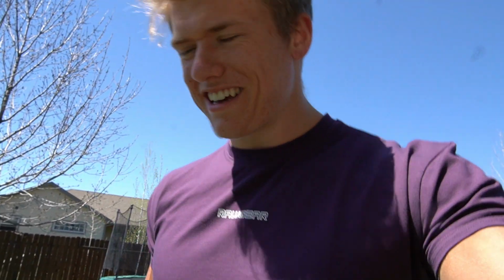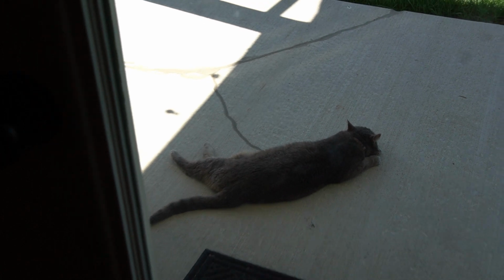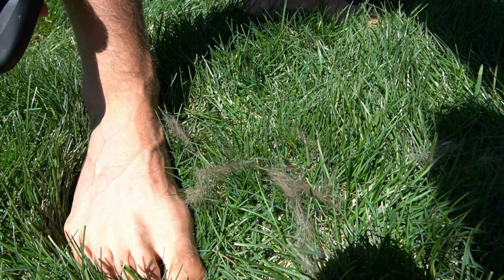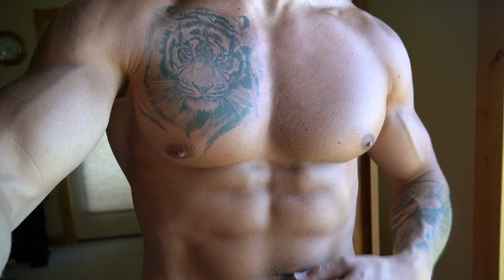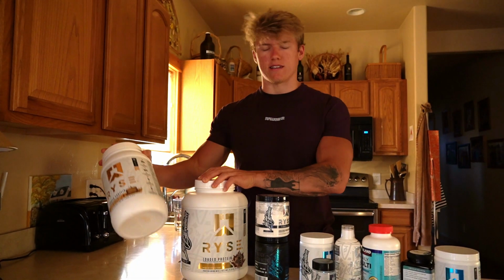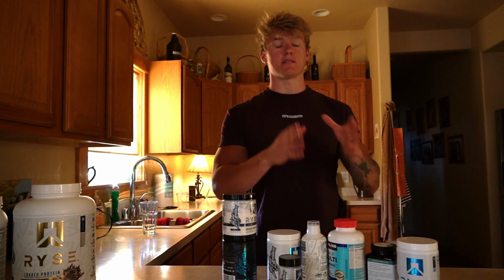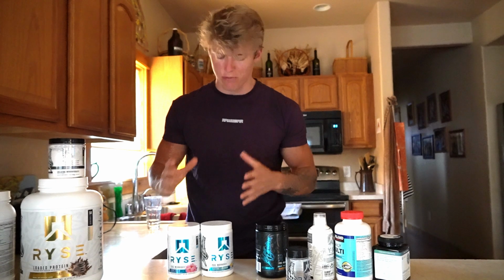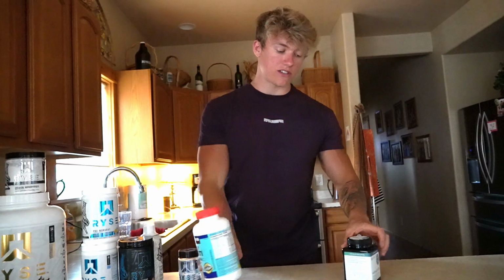The BEST Supplements for CUTTING | 2 WEEKS OUT Physique Update | Shaving My Legs For My First Show..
Shop Raw Gear! USE CODE: BDON